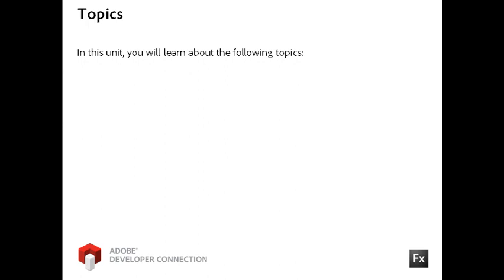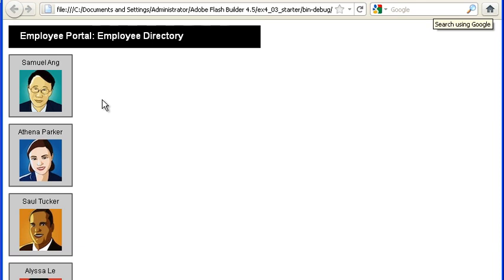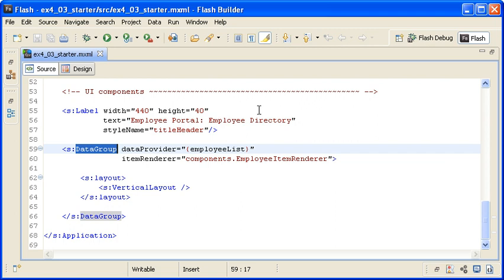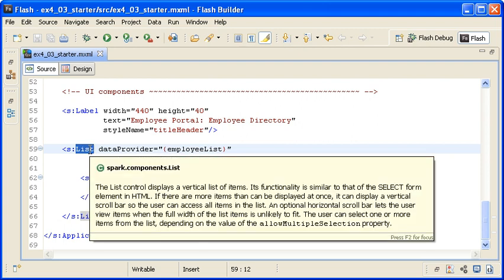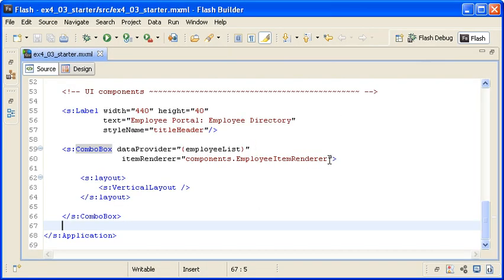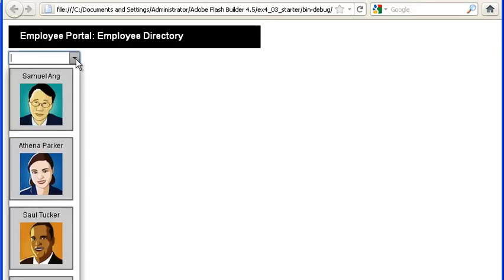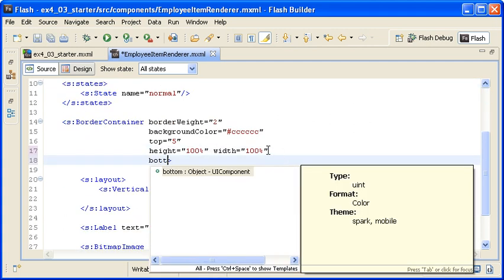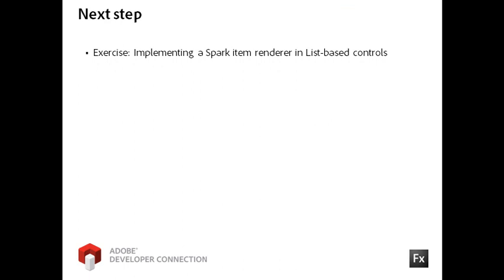Flex in a Week :: v4 03 Implementing a Spark ItemRenderer in List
Topic :
Applying a custom item renderer to multiple Spark List-based controls
Implementing the power of Spark components architecture